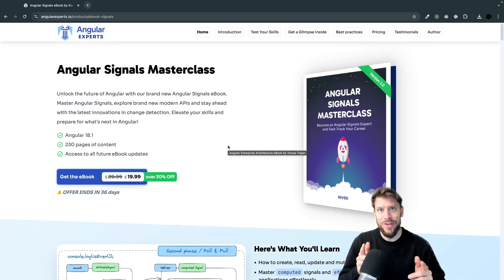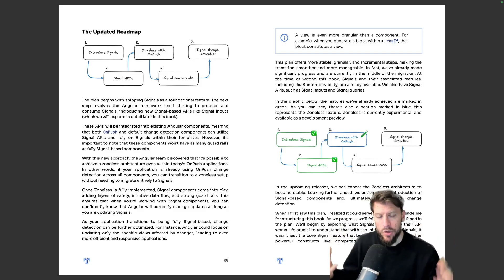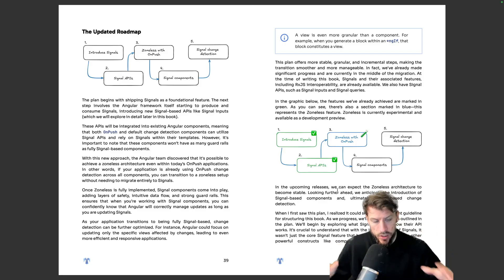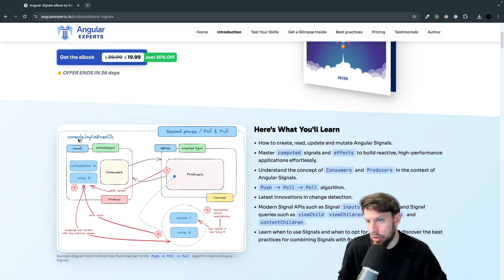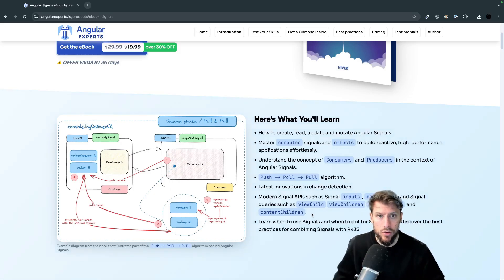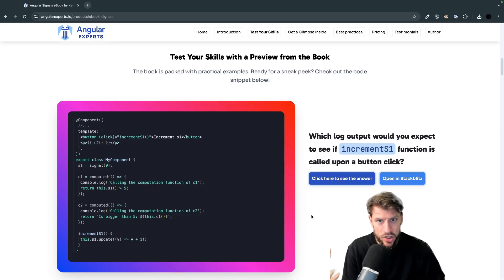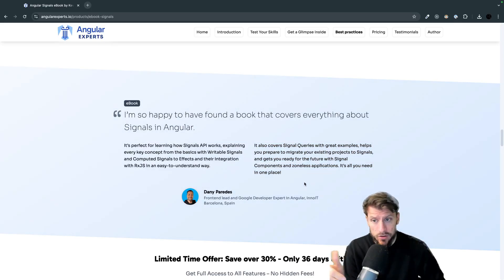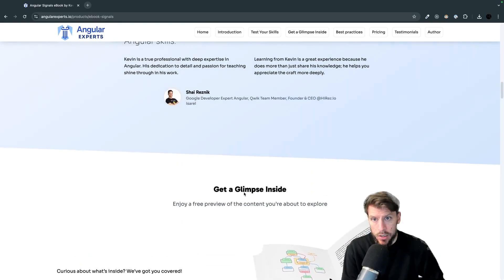Angular Signals Masterclass eBook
🎉 Welcome to the Angular Signals eBook Launch! 🎉

In this video, we’re excited to introduce our brand-new Angular Signals Masterclass eBook! Whether you're an experienced Angular developer or just starting your journey, this comprehensive guide will help you master the latest advancements in Angular, including Signals-based components, optimized change detection, zoneless applications, and more.

📘 What you’ll learn:

- The Angular team's vision for a signal-based future
- How Signals solve change detection challenges
- Step-by-step breakdown of Angular’s roadmap
- Latest Signal APIs and features
- Real-world examples to apply to your projects
- Don't miss out on this game-changing resource!